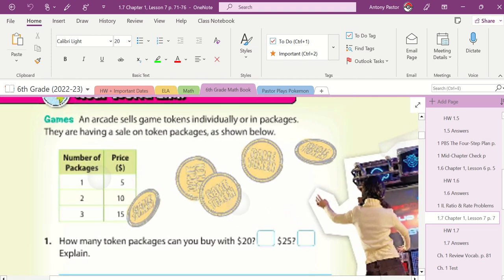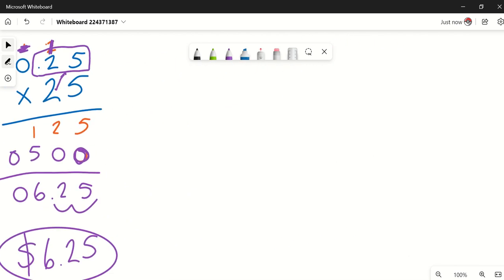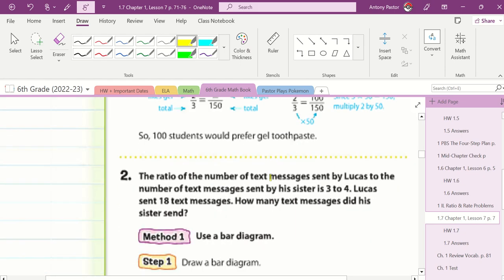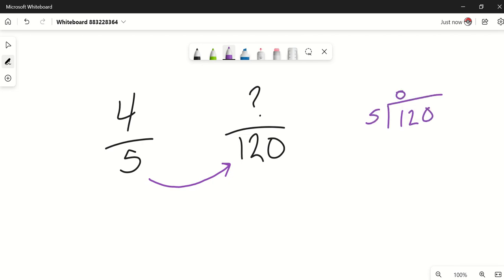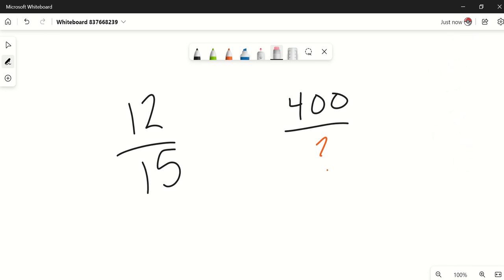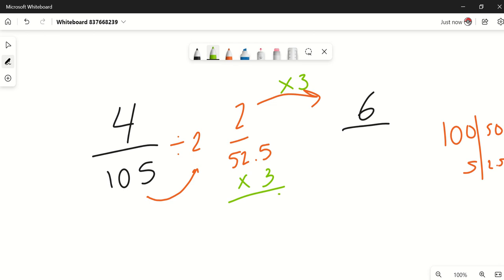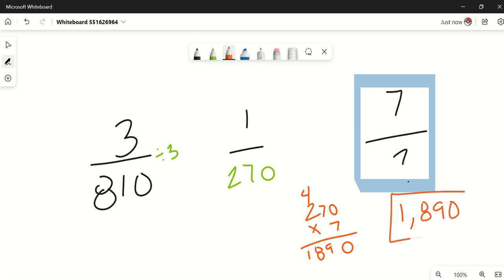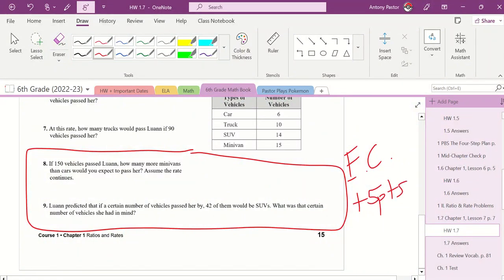6th Grade: Ch 1, L7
Essential Question:
HOW do you use equivalent rates in the real word?

Content Standards
6.RP.3, 6.RP.3b

Mathematical Practices
1, 3, 4, 5, 7